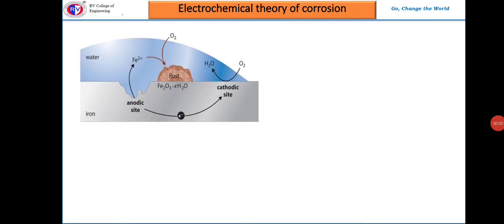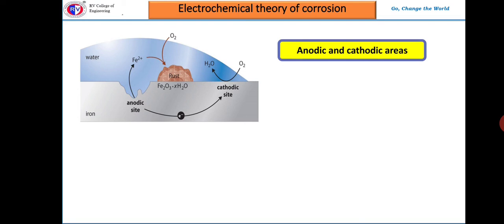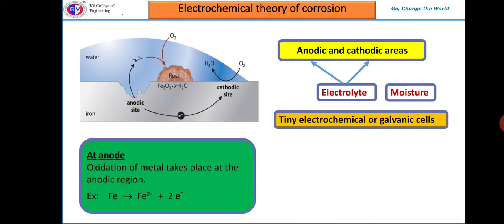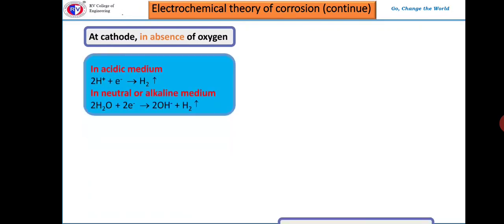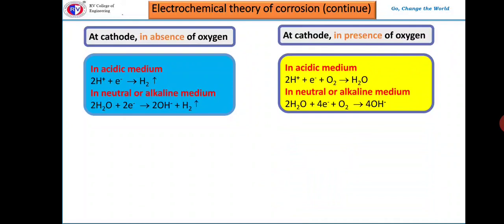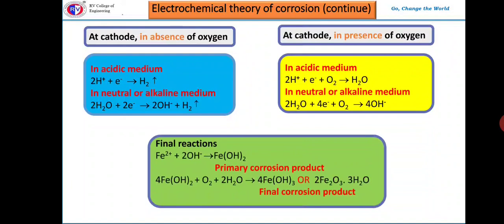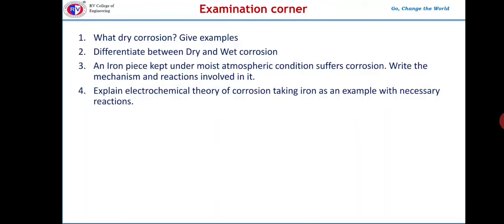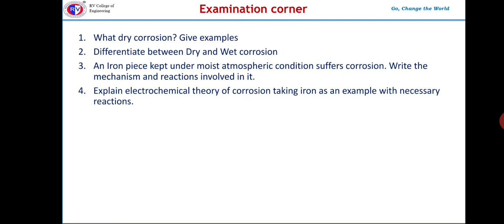Electrochemical theory of corrosion